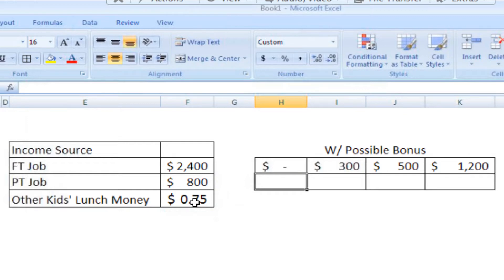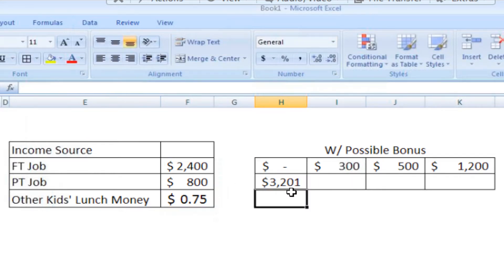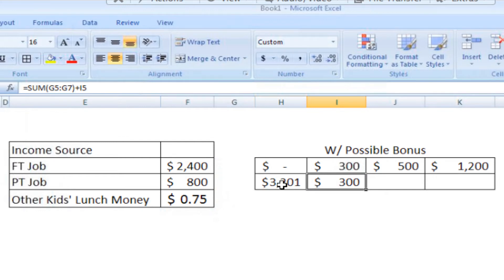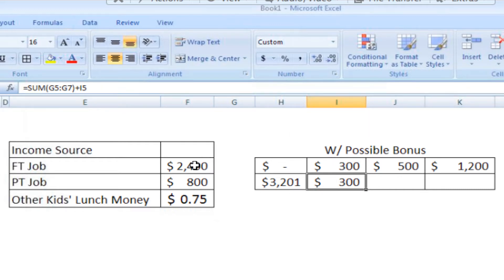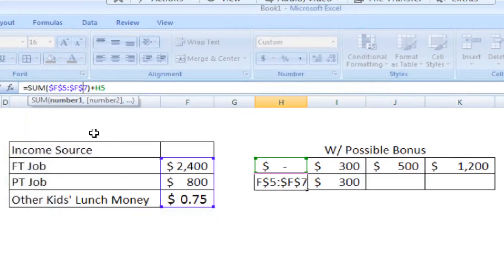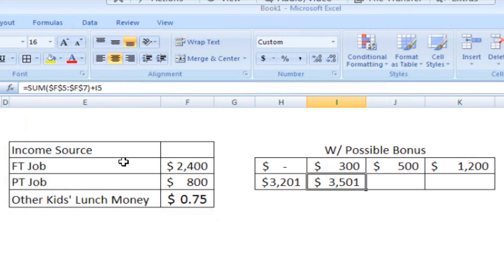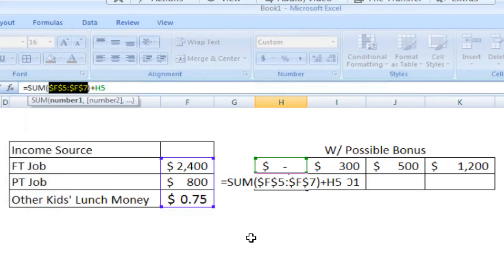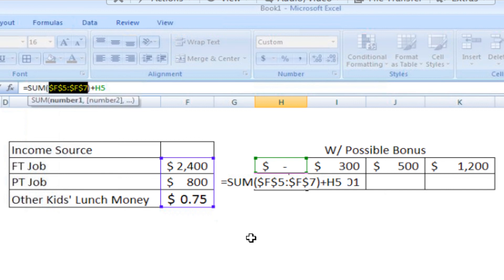[How to] Use Relative and Absolute Formulas in Excel (paste)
This video will explain how to use the cash sign ($) to make formulas in excel absolute or relative. This makes it much easier to always reference the same cells when copying and pasting, or simply moving formulas.

Excel by default uses relative formulas, which means that the formula will adjust when it is moved. Using the cash sign ($) in the formula before the column or row reference, or both, tells excel not to change those parameters when moving the formula.